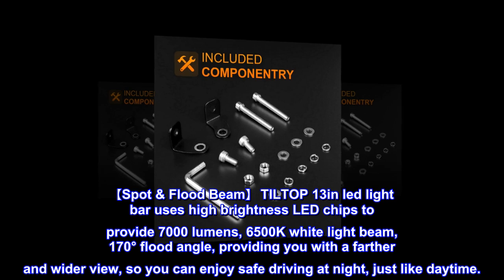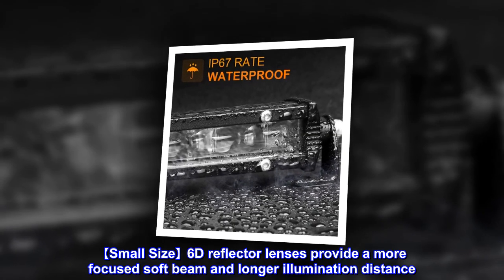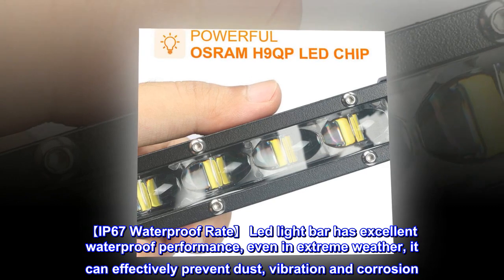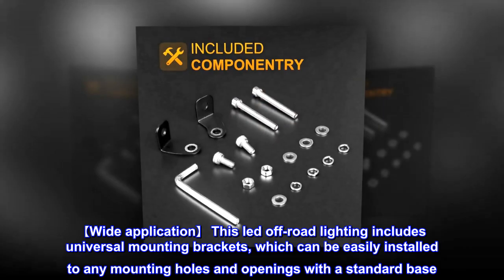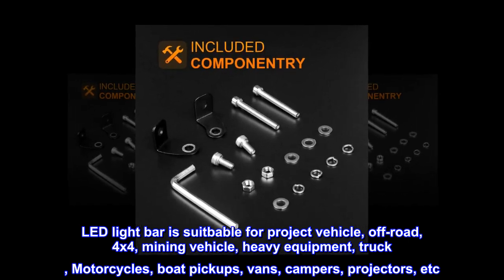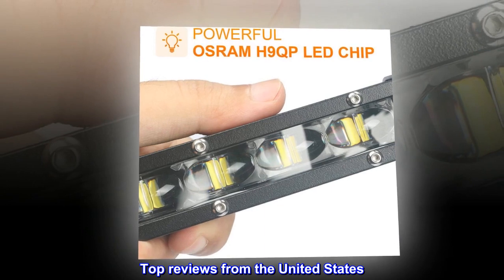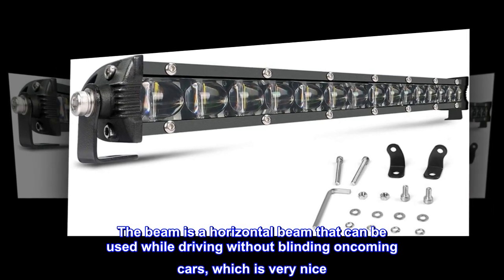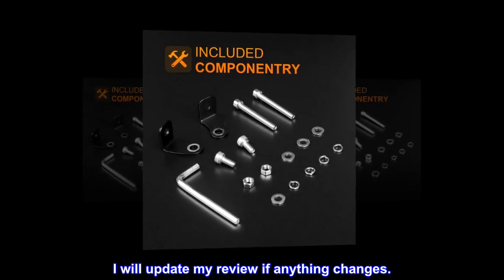TILTOP 13-Inch Single-Row Light-Bar Offroad-Lights - LED Slim Light Bar 6D Reflectors Driving Light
【Spot & Flood Beam】 TILTOP 13in led light bar uses high brightness LED chips to provide 7000 lumens, 6500K white light beam, 170° flood angle, providing you with a farther and wider view, so you can enjoy safe driving at night, just like daytime.
【Small Size】6D reflector lenses provide a more focused soft beam and longer illumination distance. Special flood reflector cups on both sides make the illumination area wider than the normal 2-row LED light bar, improving the safety of driving at night.
【IP67 Waterproof Rate】 Led light bar has excellent waterproof performance, even in extreme weather, it can effectively prevent dust, vibration and corrosion. The heat sink is made of thick and long high-quality aluminum alloy to achieve powerful heat dissipation and maximize the safety and life of the chip.
【Wide application】 This led off-road lighting includes universal mounting brackets, which can be easily installed to any mounting holes and openings with a standard base. Its working voltage range is between 9V-32V. LED light bar is suitbable for project vehicle, off-road, 4x4, mining vehicle, heavy equipment, truck , Motorcycles, boat pickups, vans, campers, projectors, etc
【Quality Guarantee】 Package include: 1*13 inch led light bar, 1 set of mounting brackets. We have more than 15 years of experience in car lights, do not worry, if you have any issue about this off-road lights, please contact us via Amazon, we have professional customer service team to solve all your problems.
Nice slim light bar!
Very nice slim led light bar. The beam is a horizontal beam that can be used while driving without blinding oncoming cars, which is very nice. If you’re looking for a flood light, this is not what you want - but for what I needed, this is perfect! Very bright for the small amount of lights in the unit. I just installed it today so only time will tell how water resistant it is. I will update my review if anything changes.